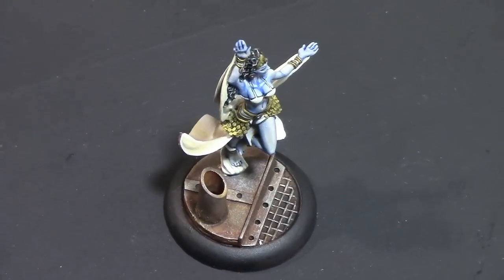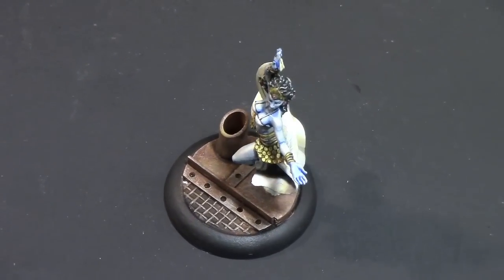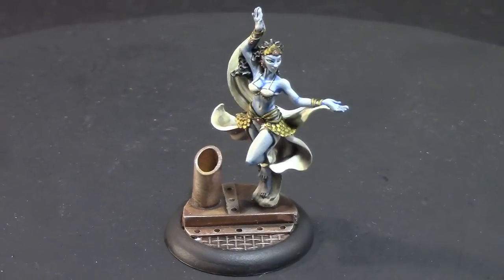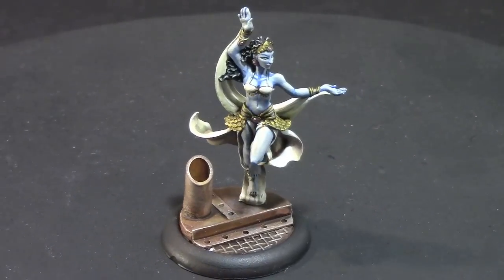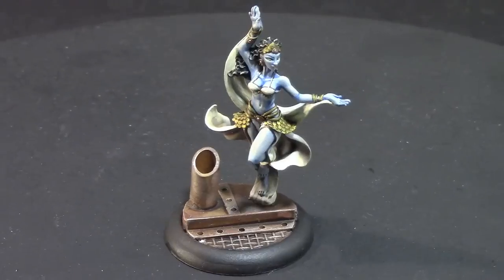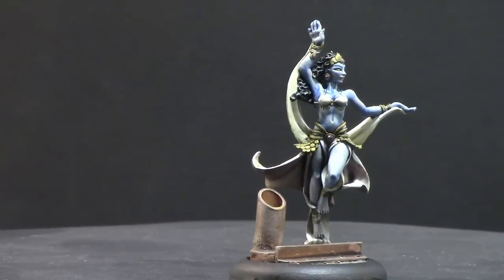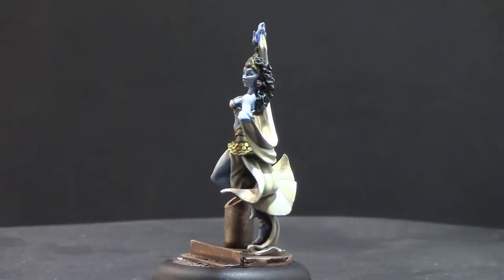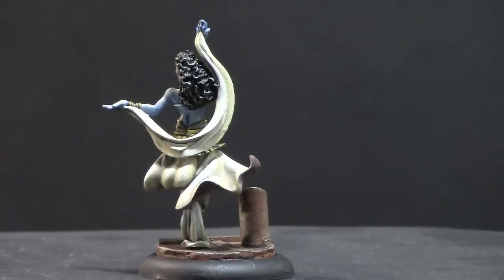BoLS Model Showcase #12 | Fatina Hell Dorado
Welcome to another BoLS Model Showcase where we take a minute to check out an awesome model. Today we have another model painted by "GentleBen" Williams. Fatina is from the game Hell Dorado and Ben has done an amazing job on this lovely lady. Check out the video for more!